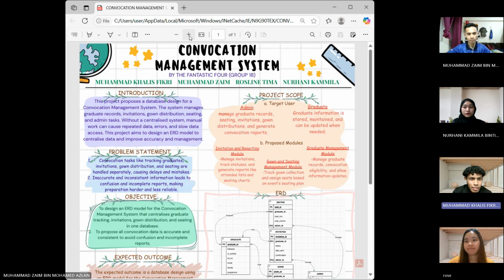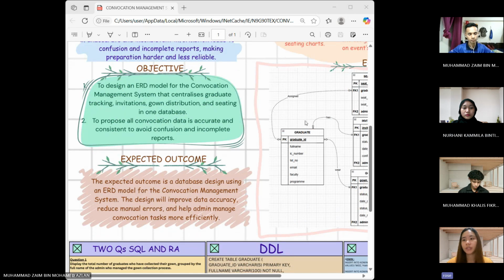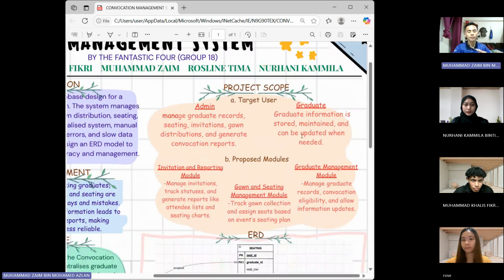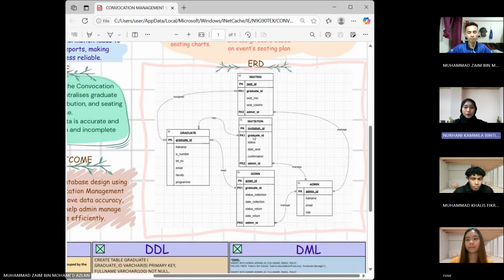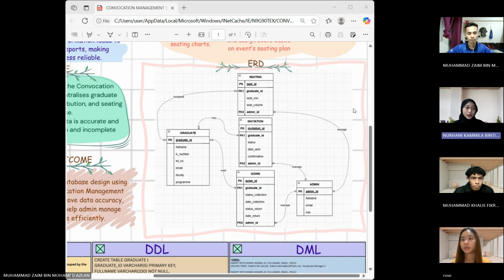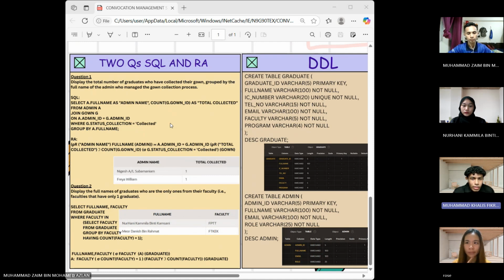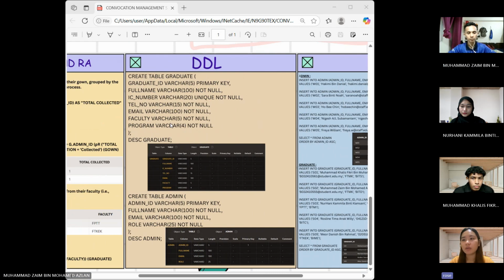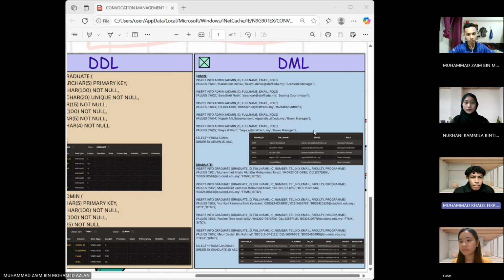CONVOCATION MANAGEMENT SYSTEM